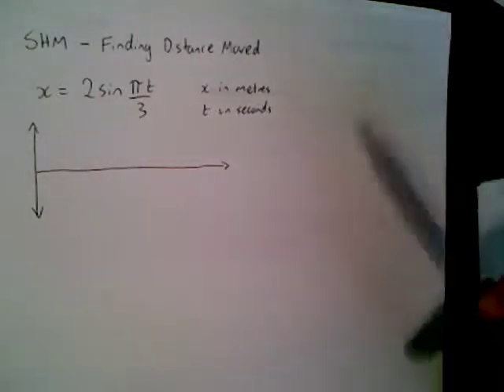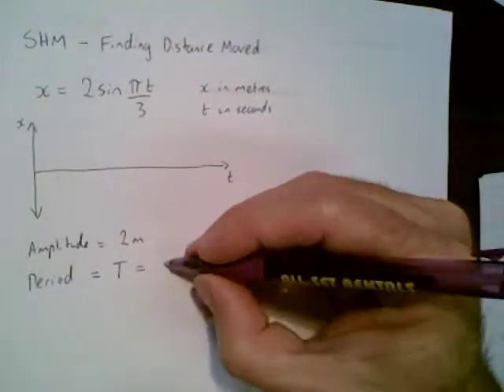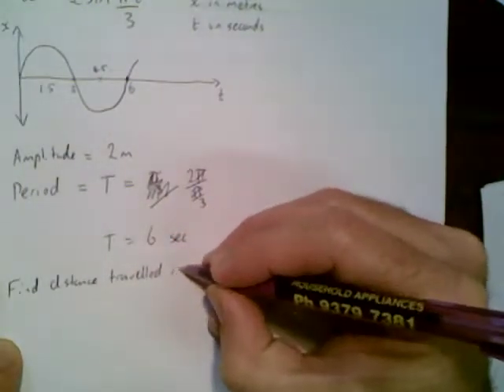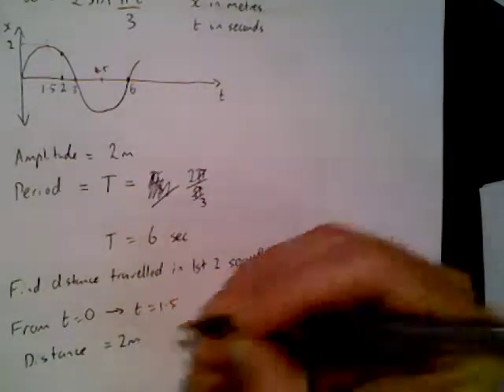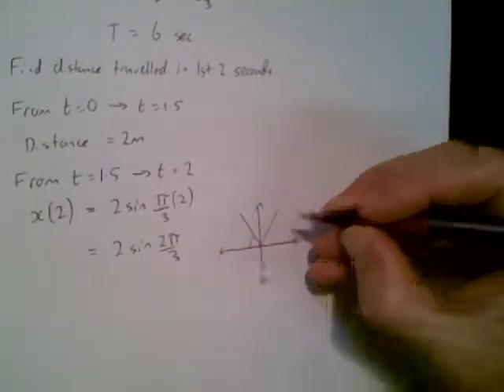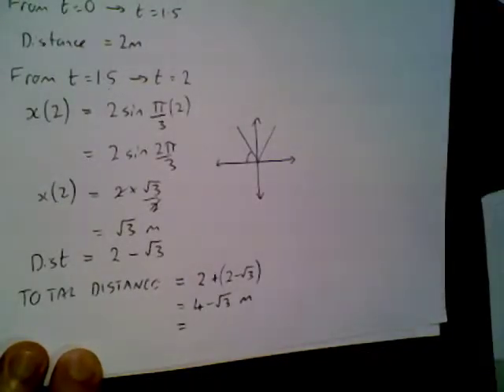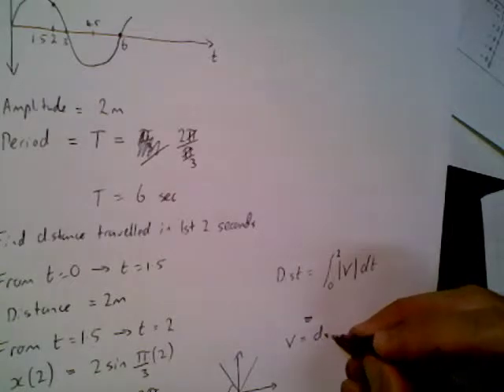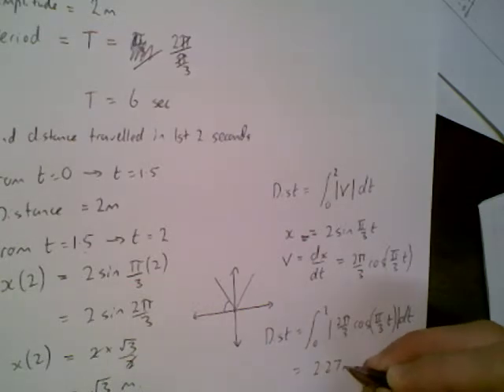Simple Harmonic Motion distance travelled